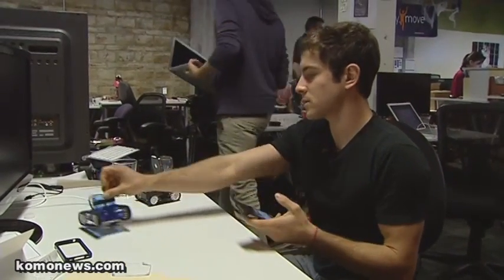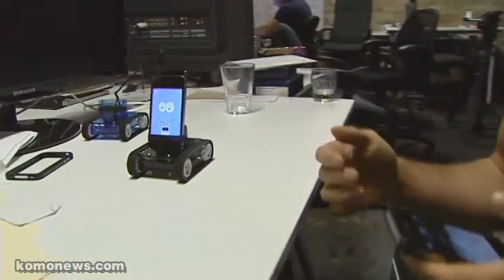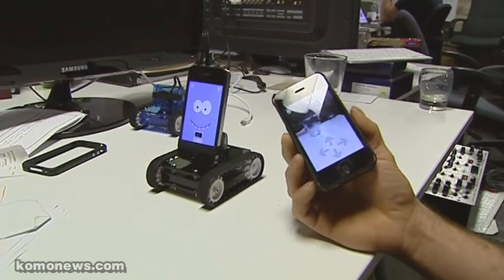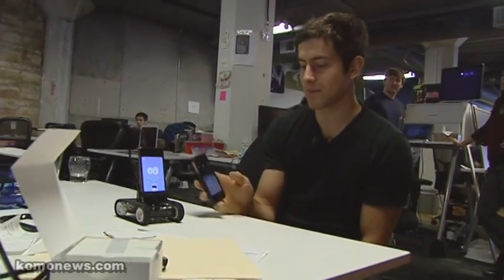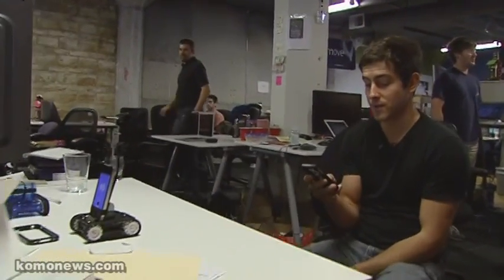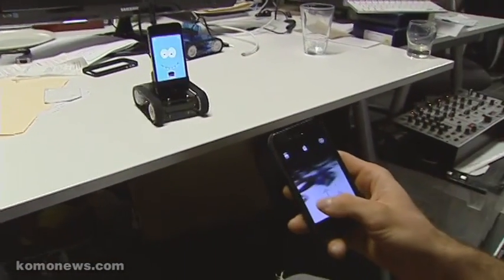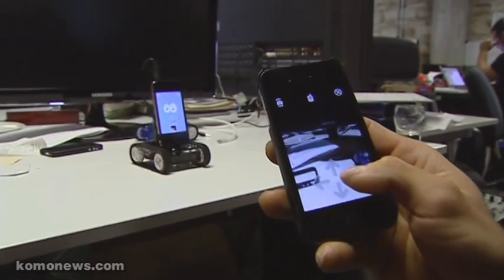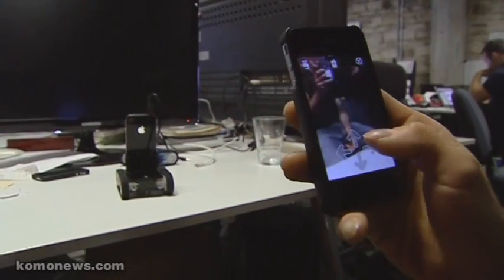Meet Romo the Robot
Meet Romo, the smart-phone robot.  Simply connect your smart phone via the audio plug and you can control the robot from any other smart phone or computer.